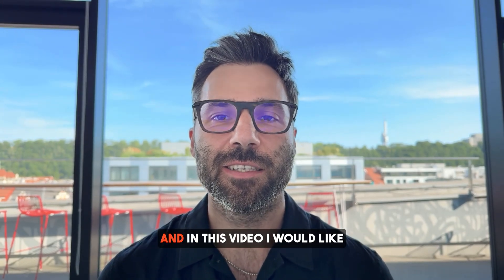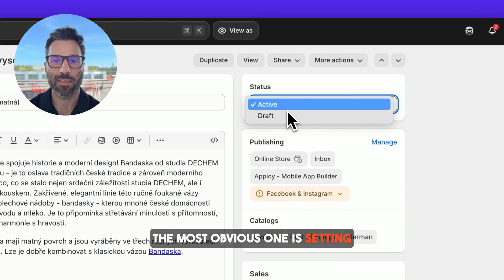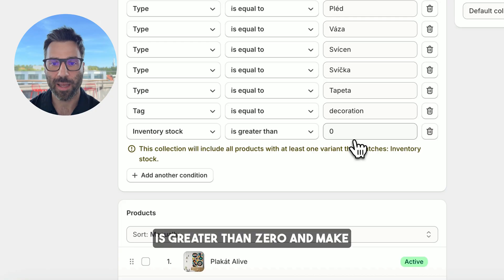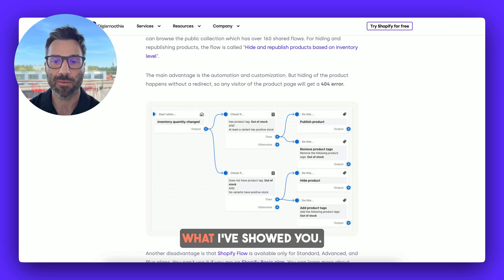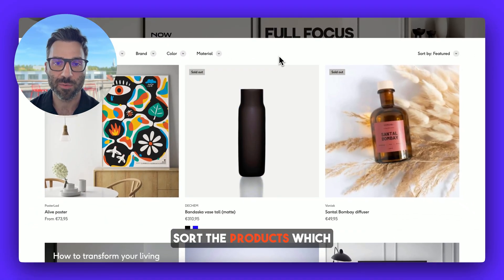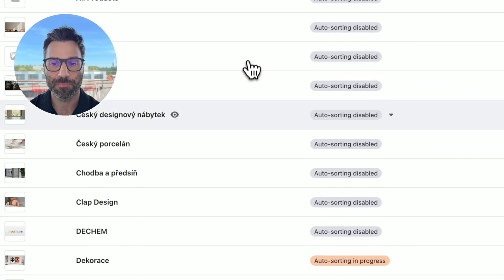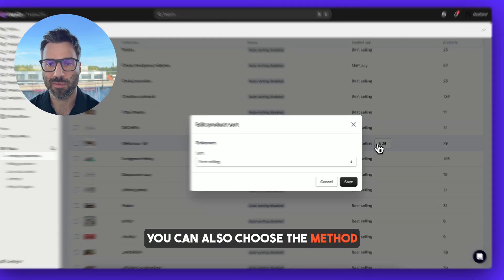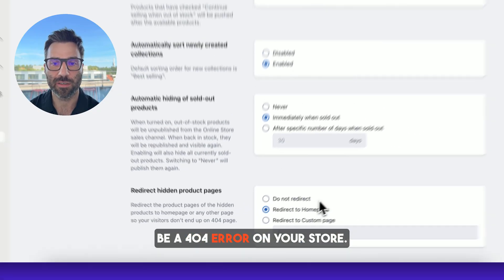How to Automatically Hide Out-of-Stock Products on Shopify (2025)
The best way to handle sold-out inventory is to either hide it entirely or at least push it to the bottom of your collections. This video will show you five ways to hide or push down sold-out products in your collection pages, and will explain the advantages and disadvantages of each approach.

00:00 Intro and why you shouldn't display sold out inventory at the top of your collection
00:32 Hiding product by putting it into a draft mode or by unpublishing it from the online sales channel
01:00 Adding an inventory rule into collection conditions
01:35 Creating an automatization using the Shopify Flow
01:56 Why hiding is not a good idea and what's better?
02:28 Using Nada app
03:39 Nada features review (hiding, redirects, and low-stock e-mail notifications)
04:06 Outro